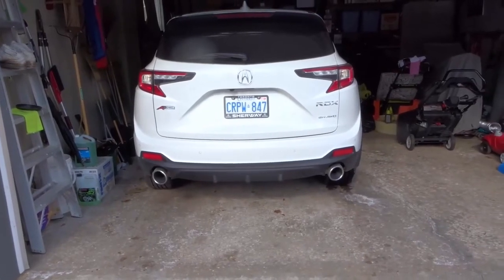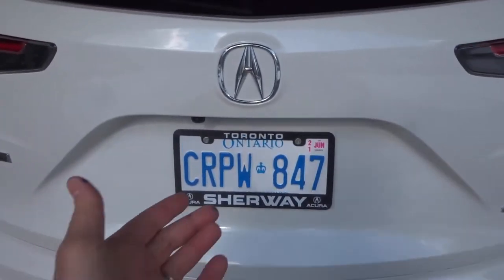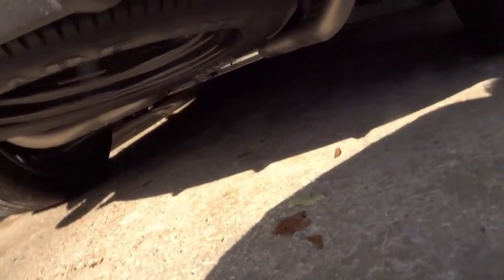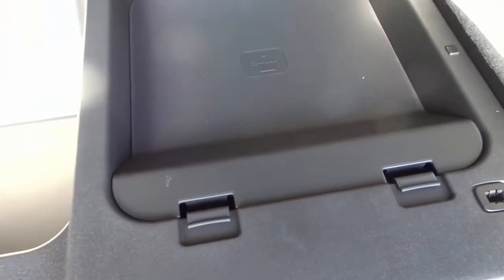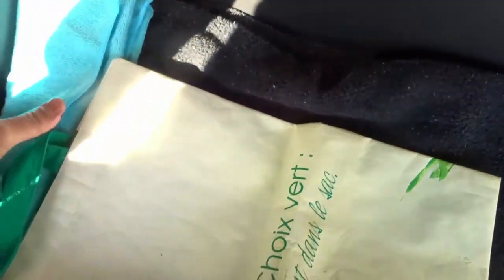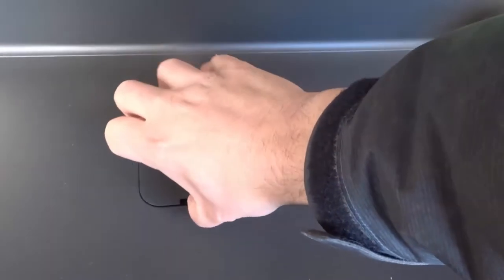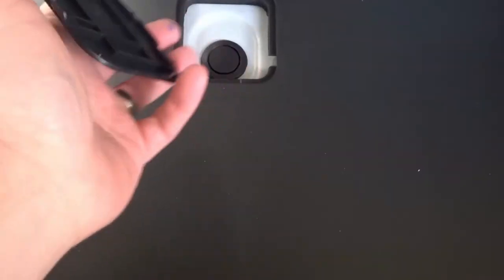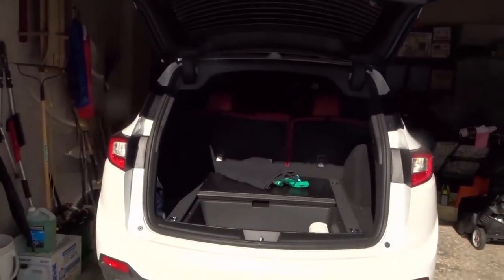Acura RDX Spare Tire Location-How To Get To It-Tutorial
In this video, I show you the spare tire location of the Acura RDX. Many people look for the spare tire in the trunk and can't seem to find it because it is not there. Instead, it is underneath the rear of the car and there is the ability to access it and remove it from a panel within the trunk. I show you the location of the spare tire, tell you about the spot to remove the wheel, and show you where the tire changing tools are kept in the trunk!